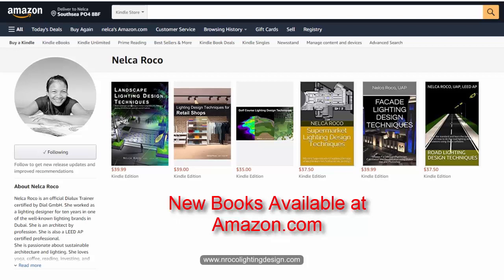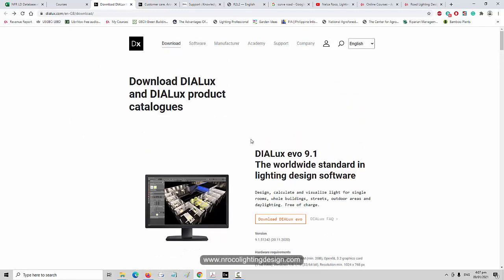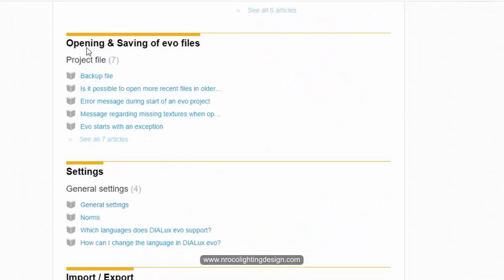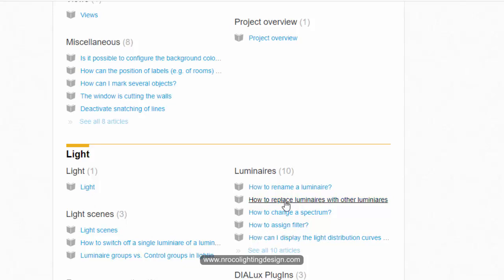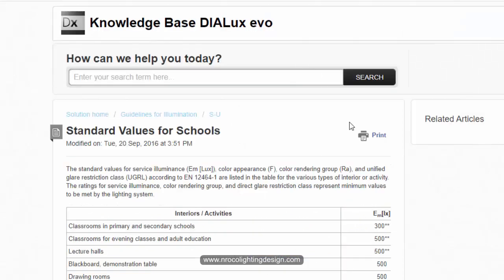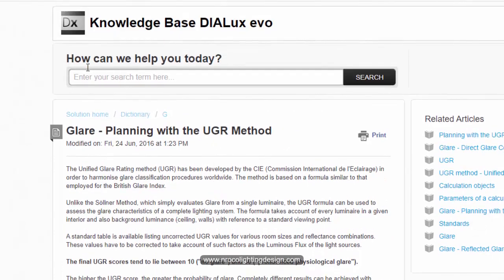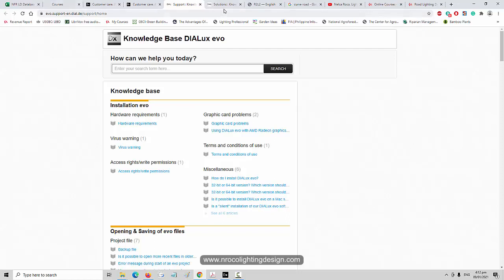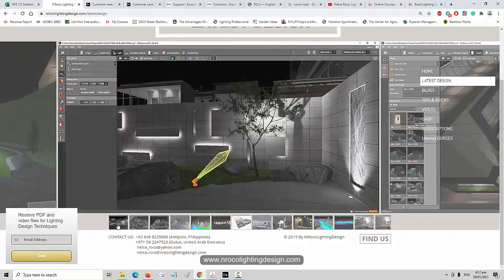Dialux knowledge base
In this video tutorial, you will find out where you will get most of the answers to your questions in using the Dialux software.  I am showing you the link to Dialux Knowledge Base.  The frequently asked questions are all here, so you don't need to worry about your un-answered questions from me.

To learn more about tips and tricks in lighting design,

or if you want to enrol in my lighting design courses,

Enjoy learning!